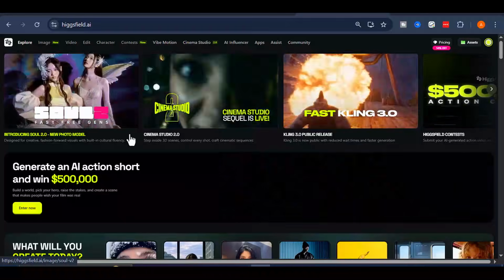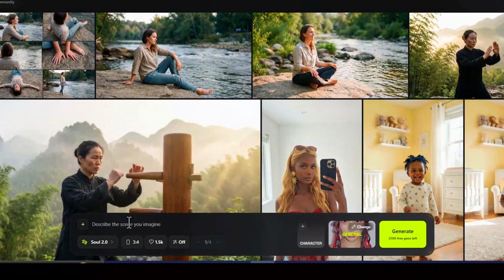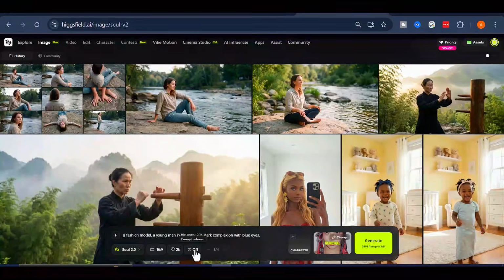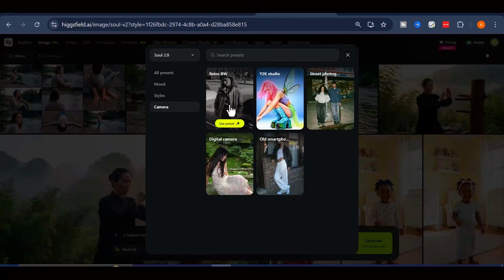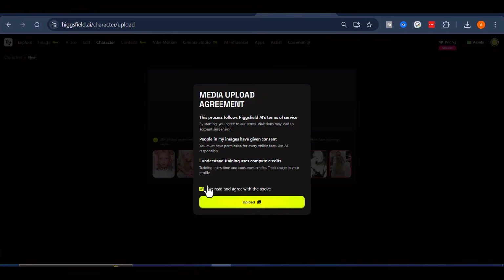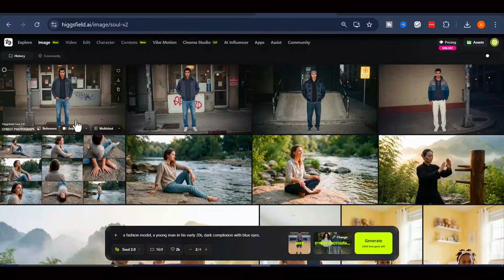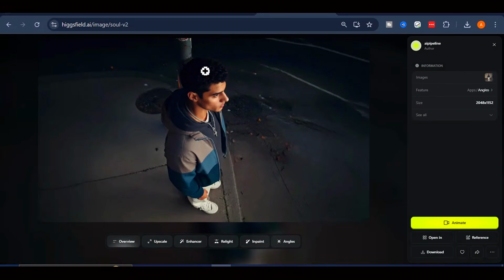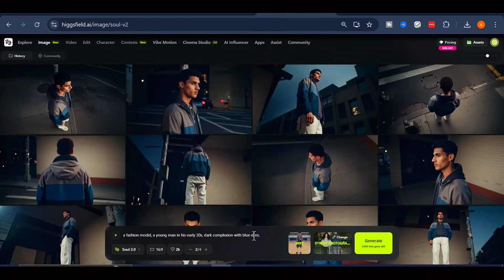Higgsfield Soul 2.0 Just Humiliated EVERY AI Image Generator (I Have Proof)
Tired of AI images that look plastic, generic, and obviously fake? In this video I put Higgsfield Soul 2.0 to the test — and it completely changed how I think about AI image generation. We're talking fashion-aware visuals, editorial-level lighting, and character consistency that actually holds up across 12 different camera angles. If you're a creator, brand builder, or visual storyteller — you need to see this.

In this tutorial I walk you through everything step by step — from setting up your first prompt to creating consistent characters, applying style presets, adjusting camera angles, relighting scenes, and more. No complicated setup. No prompt engineering degree required.

🔗 Try Higgsfield Soul 2.0 yourself:

Try SOUL 2.0 on Higgsfield SOUL 2.0 User Guide & Best Prompt Tips

If you're looking for the best AI image generator for realistic AI photos, consistent AI characters, AI headshots, or AI photography in 2026 — Higgsfield Soul 2.0 is worth your time.

Like this video if it helped you out. Drop a comment and let me know what you create with Soul 2.0.